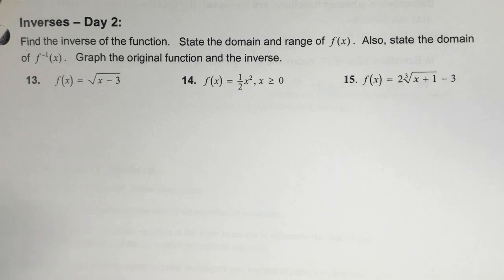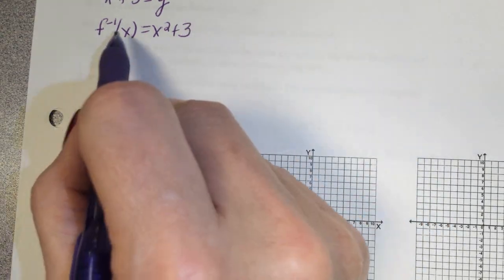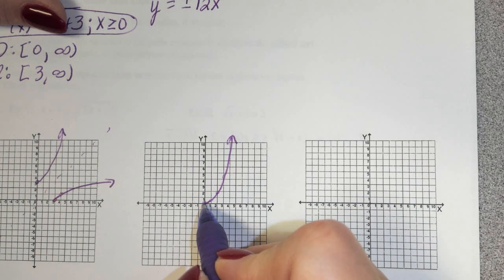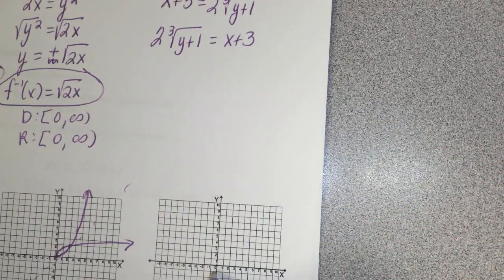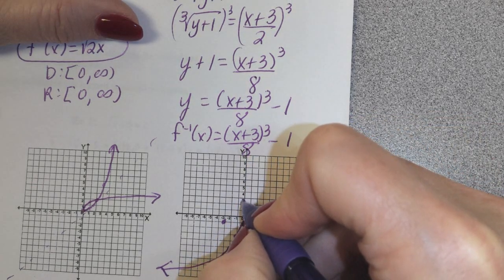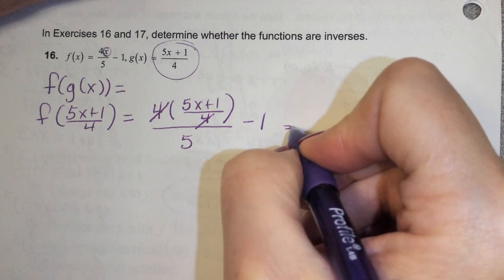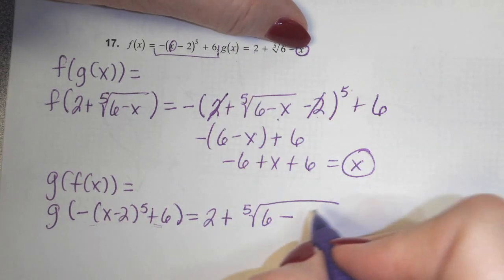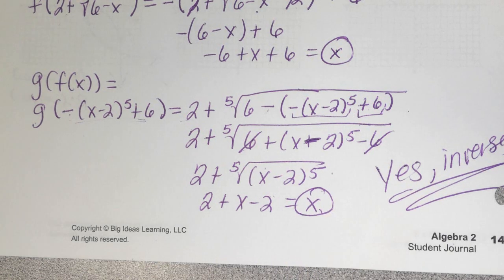Video Notes 5.62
Finding inverses and determining whether two functions are inverses